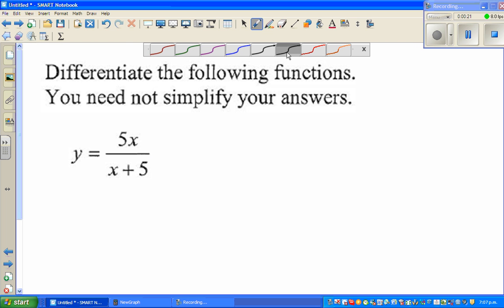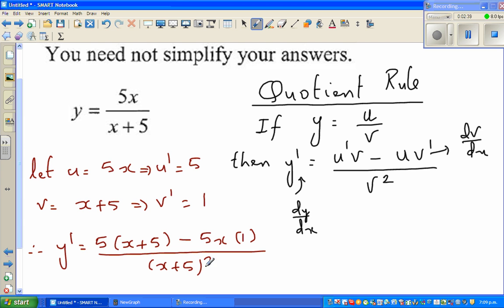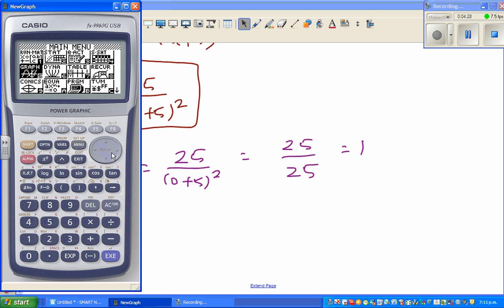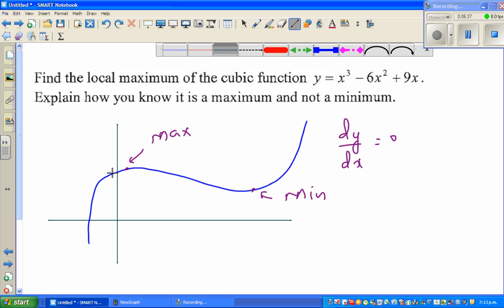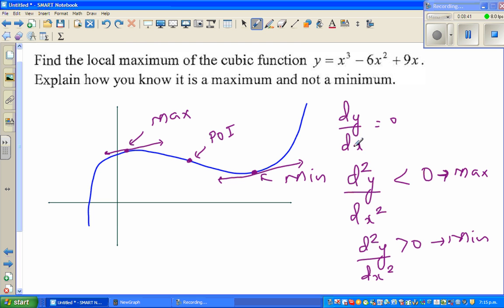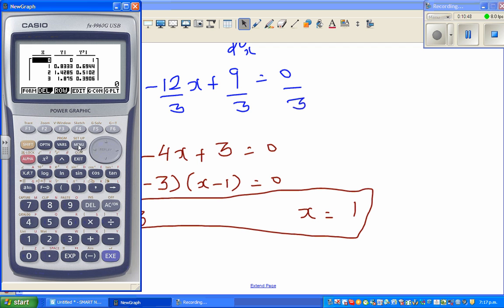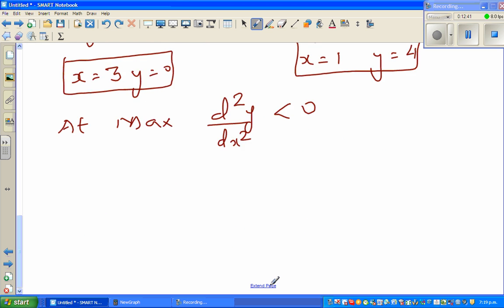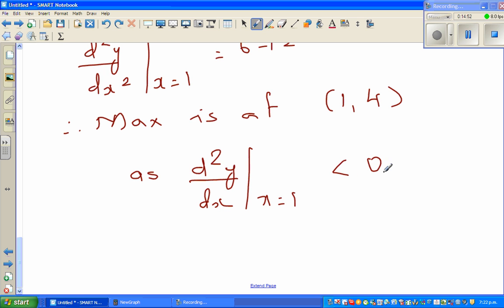Differentiation of (5x)/(x+5) using quotient rule and finding maximum by second derivative